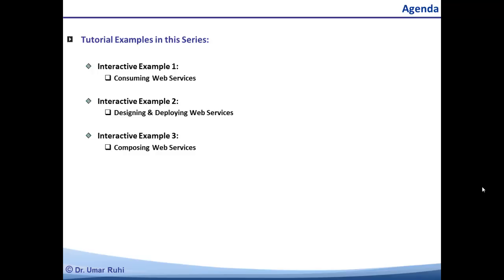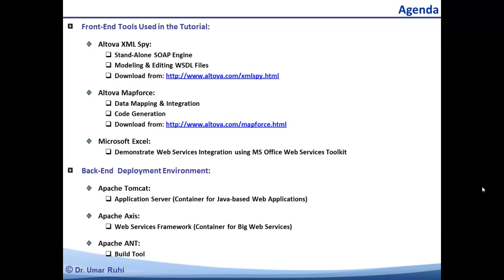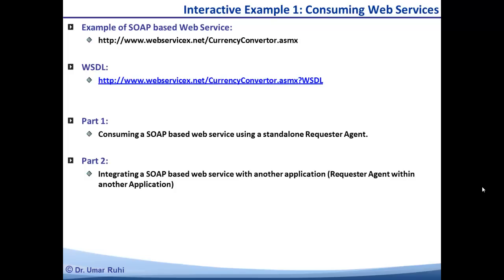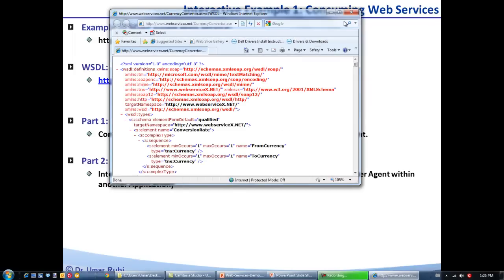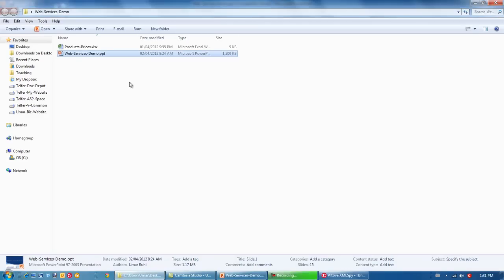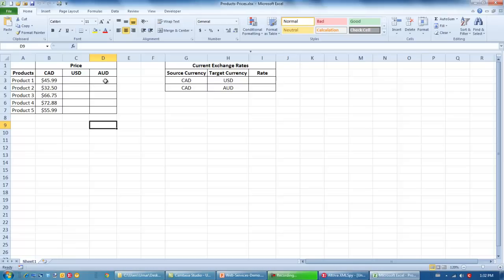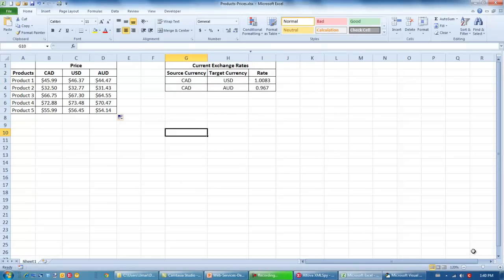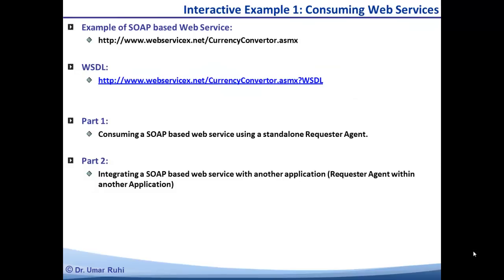Consuming a Currency Conversion Web Service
This tutorial is the first part in the screencast tutorial series on Consuming & Composing Web Services. The first part demonstrates how to consume a SOAP-based currency conversion web service using a stand-alone SOAP engine (Altova XMLSpy). The second part shows how the same web service can be integrated with a front-end such as MS Excel using the MS Office Web Services Toolkit.